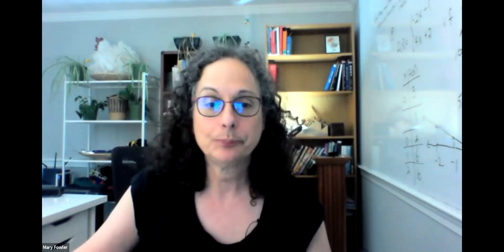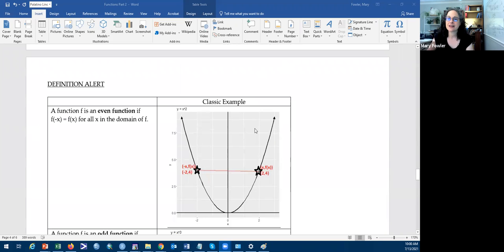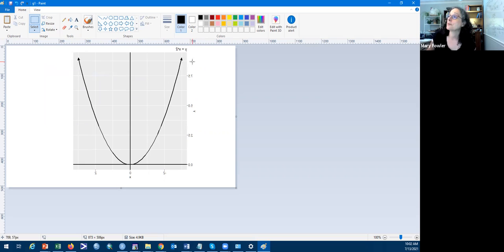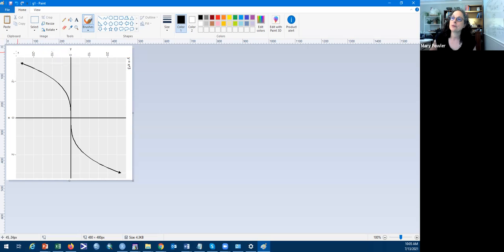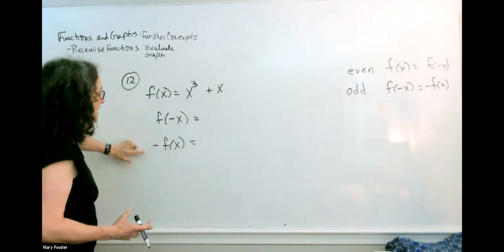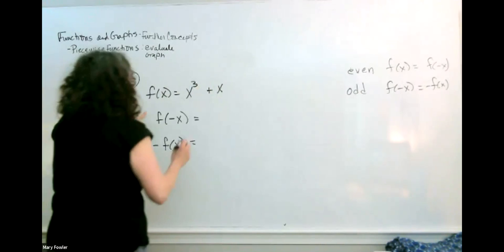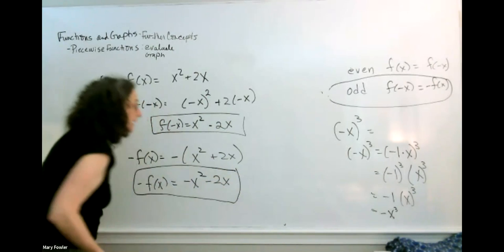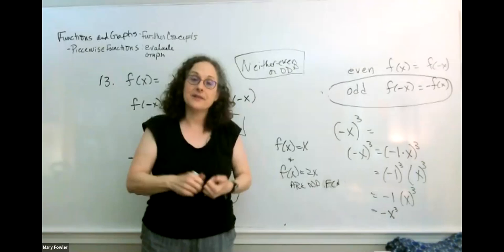Odd and Even Functions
Worksheet used in this video